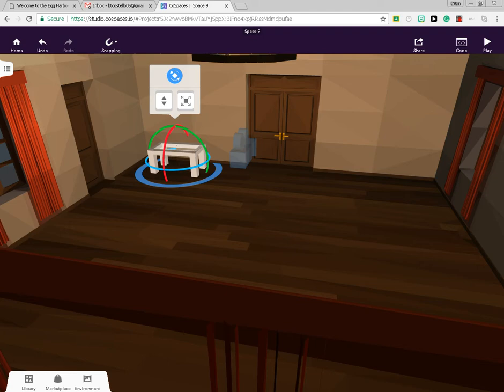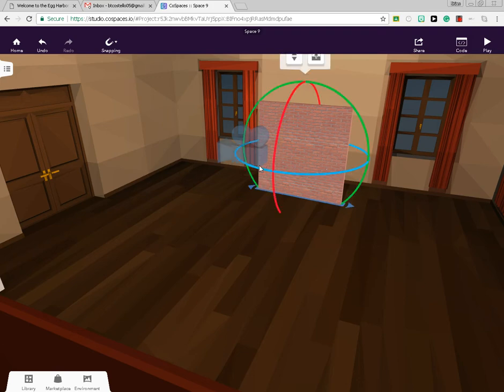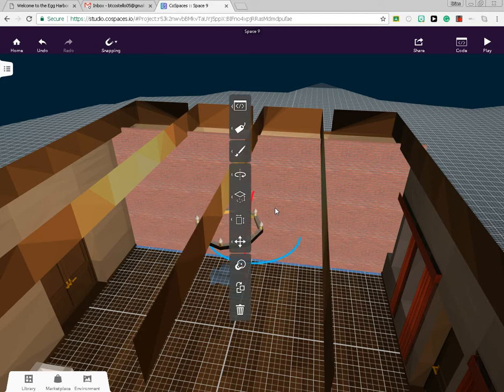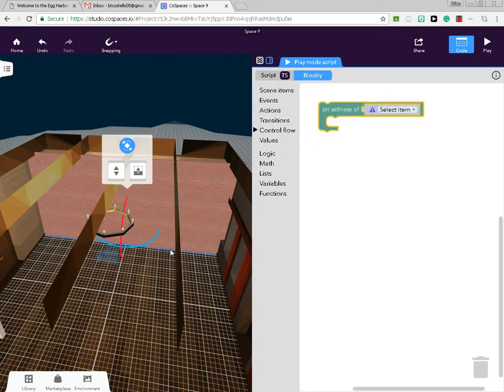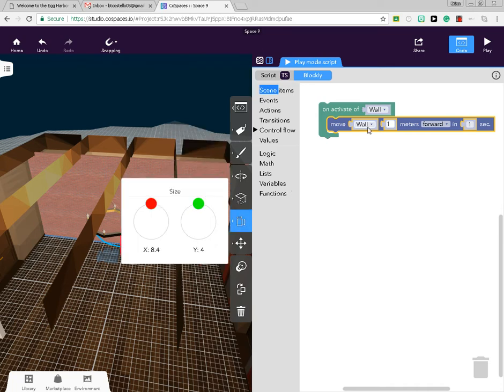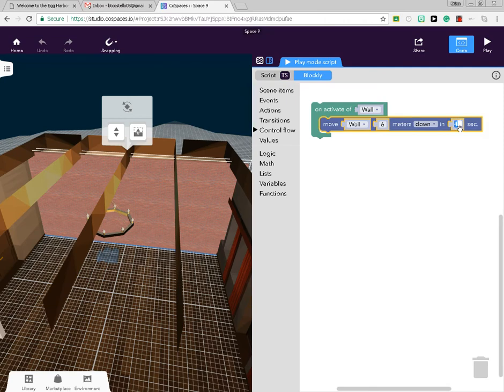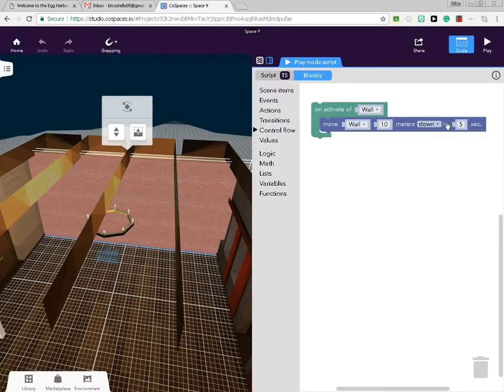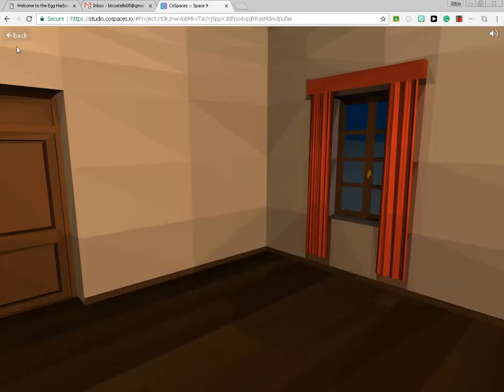Create a secret door using CoSpaces & Blockly